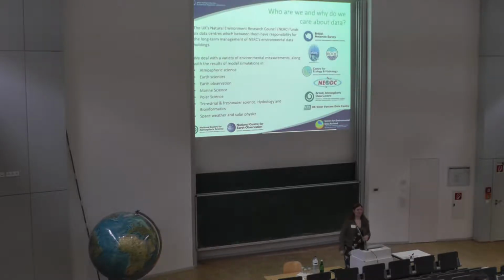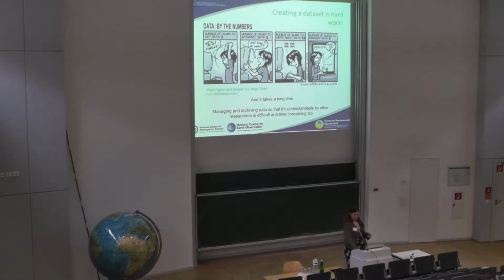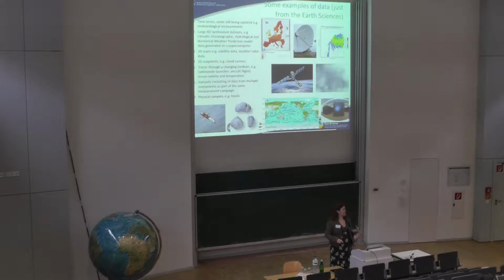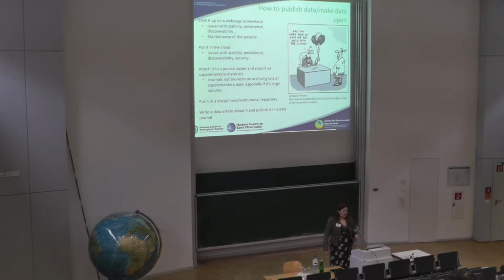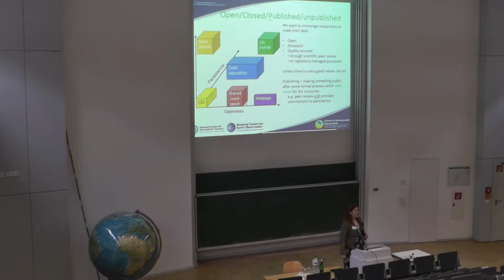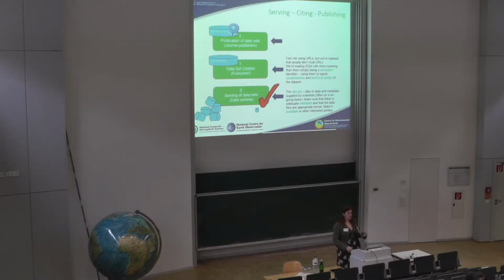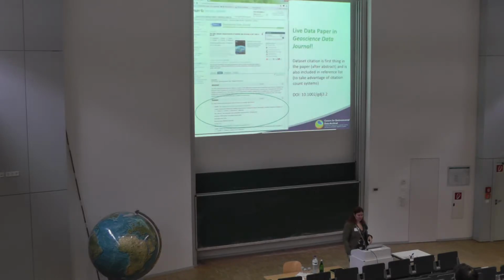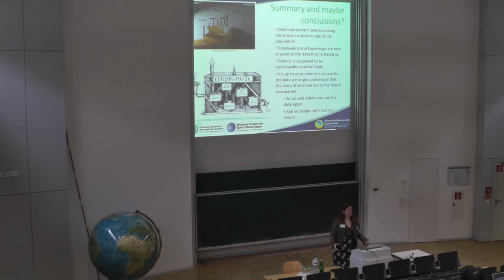Data in, data out: data management and publication at the British Atmospheric Data Centre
Sarah Callaghan, British Atmospheric Data Centre (BADC)

Talk at 2nd Data Management Workshop, University of Cologne.